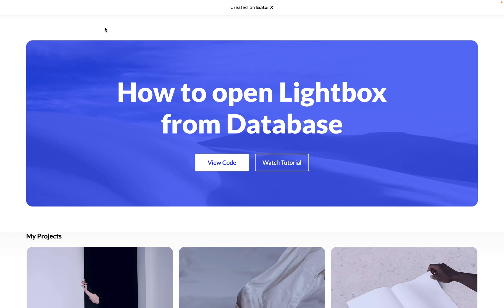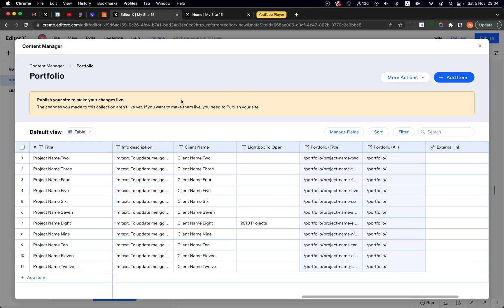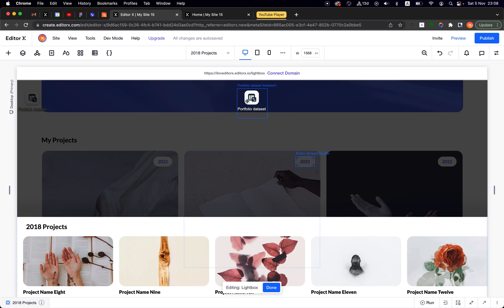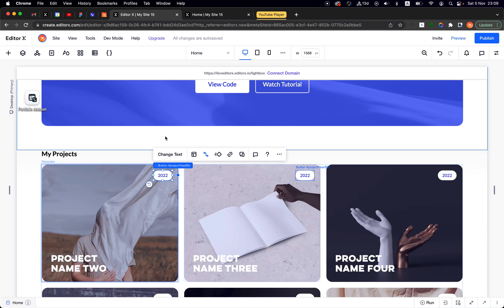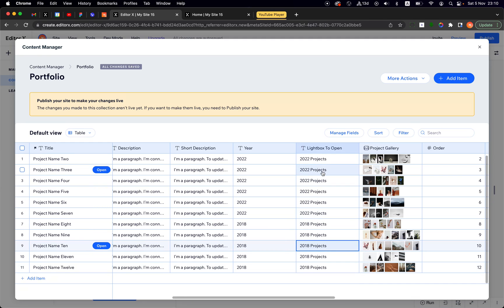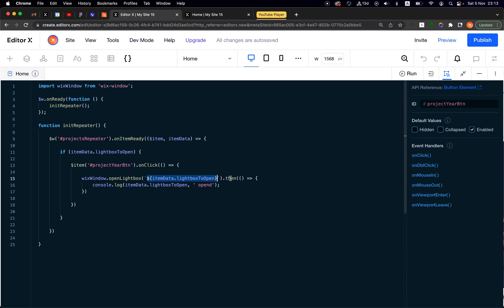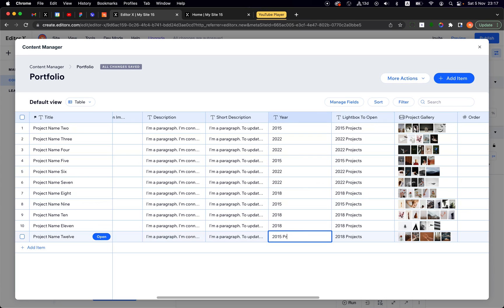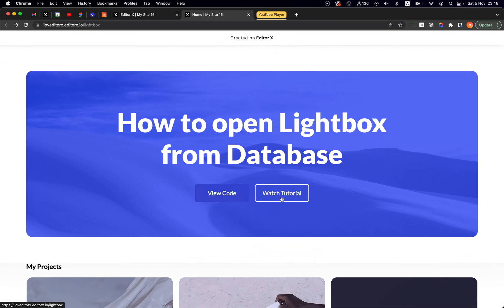How to Open Lightbox from Database | Editor X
In this video we will learn how to configure the database so that when we connect the information to the repeater, by pressing a button we can dynamically open a specific Lightbox for a specific element.